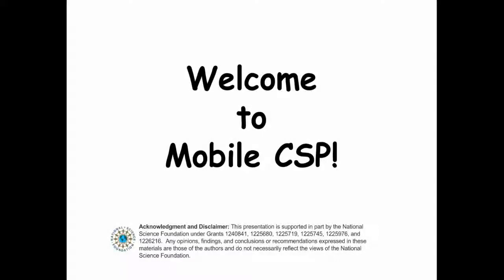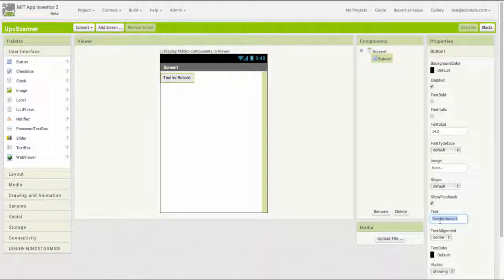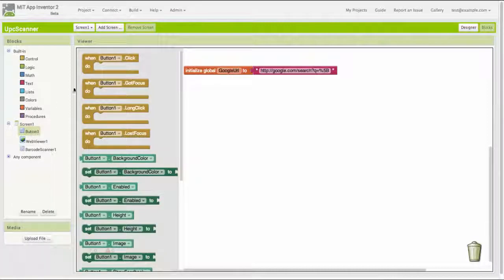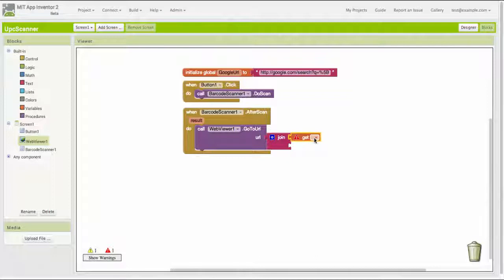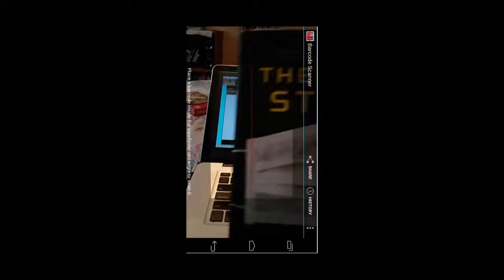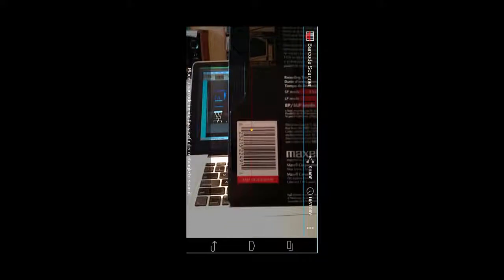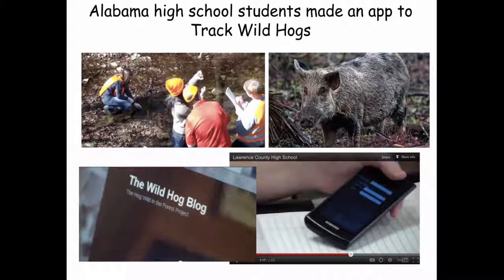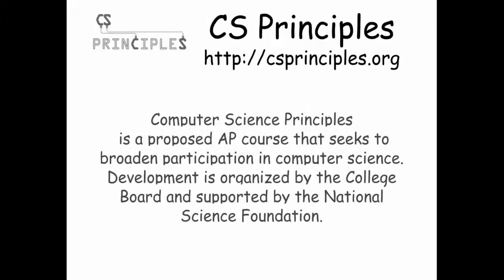Welcome To Mobile CSP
A short introduction to the Mobile CSP course including a 3 minute demo of building an app in MIT App Inventor.